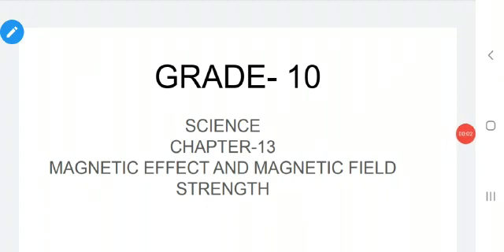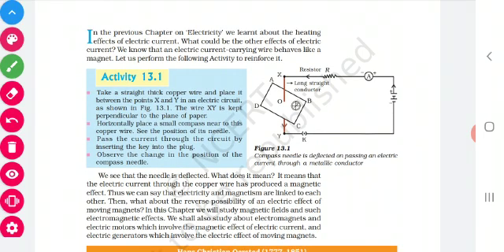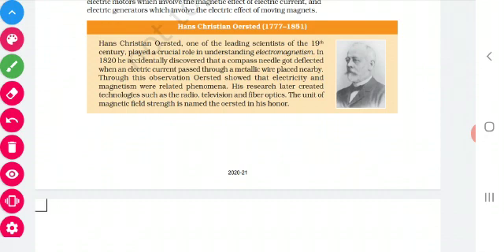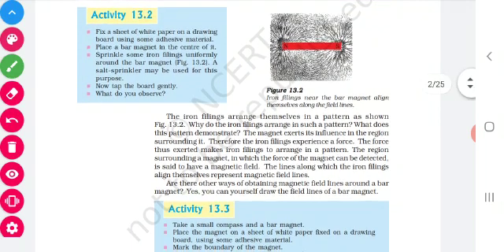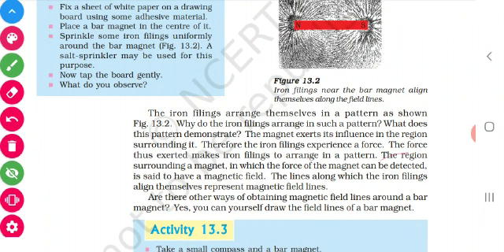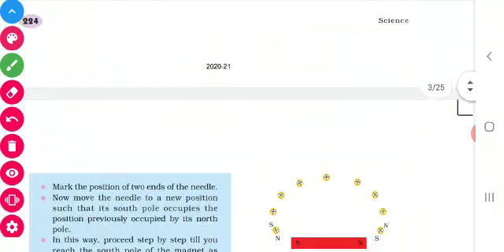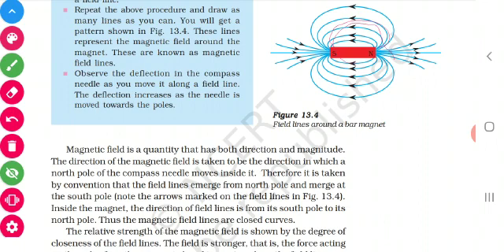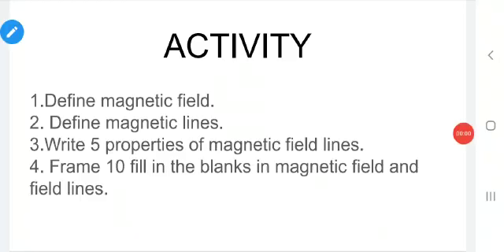Grade X Science Part 7